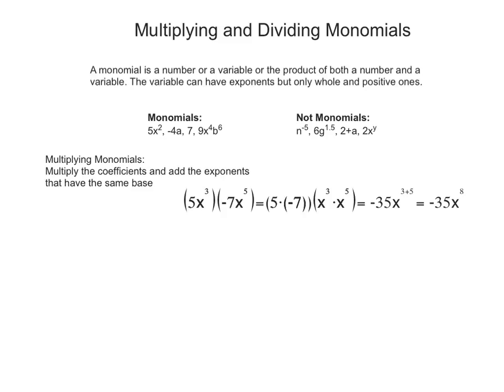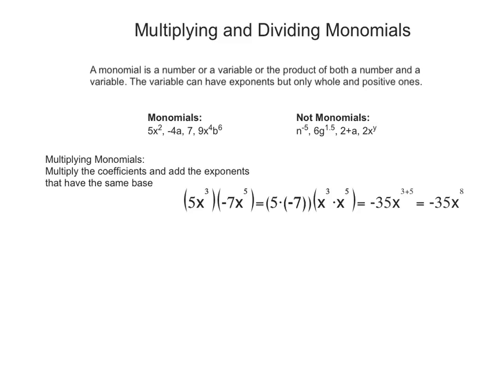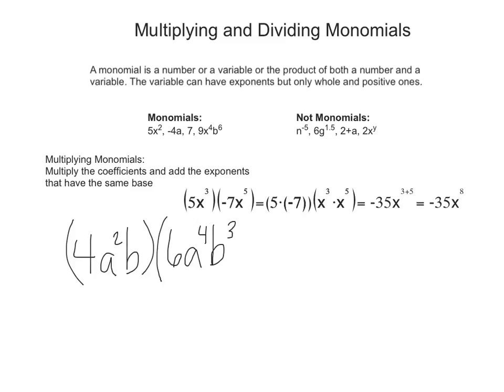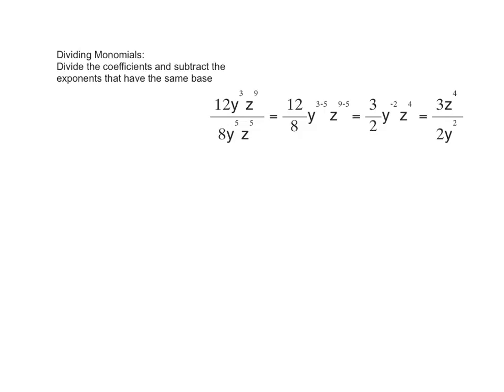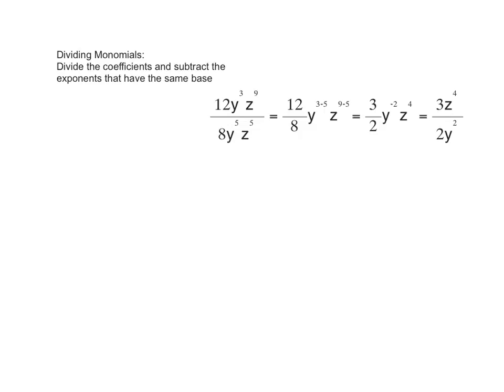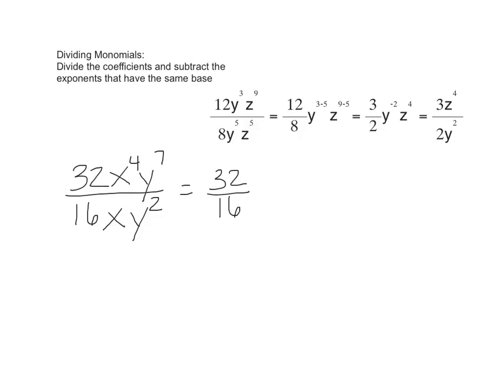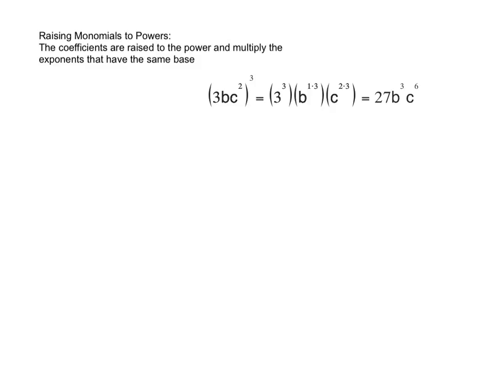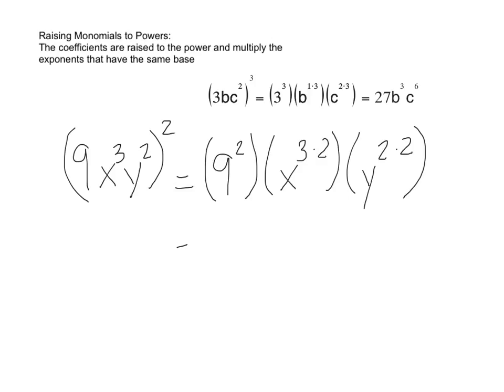Multiplying and Dividing Monomials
Multiplying and dividing monomials and raising monomials to powers